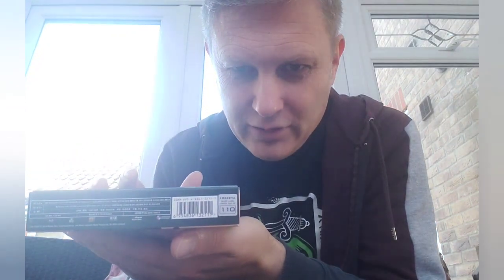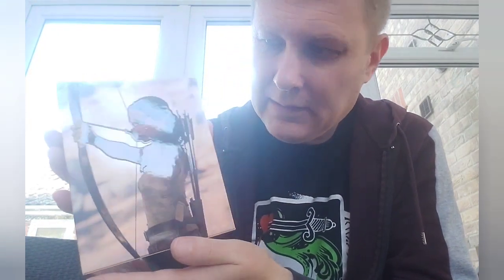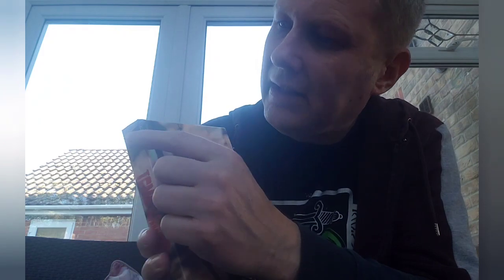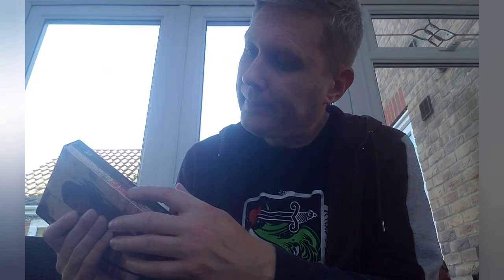NEW DELIVERY PACKAGE UNBOXING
Here I open a new delivery.